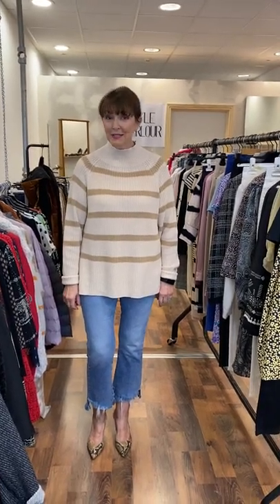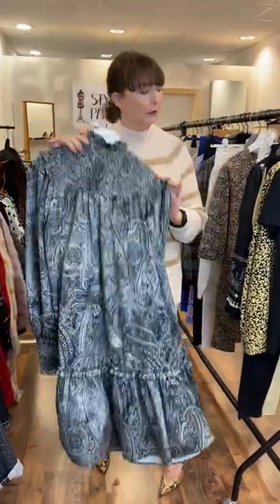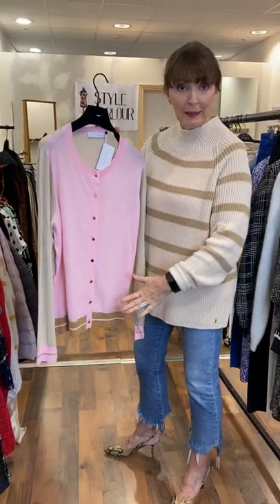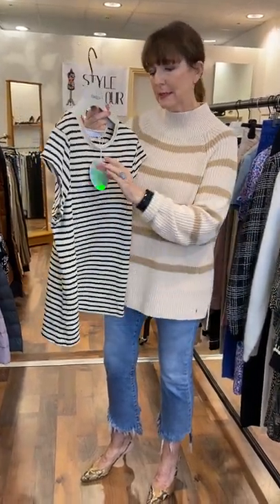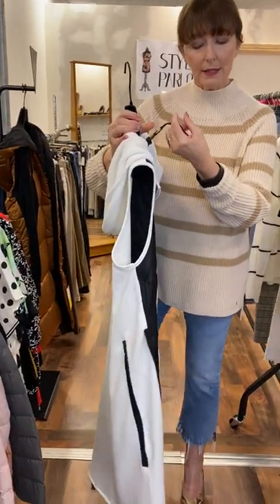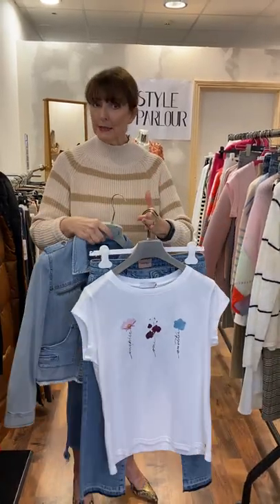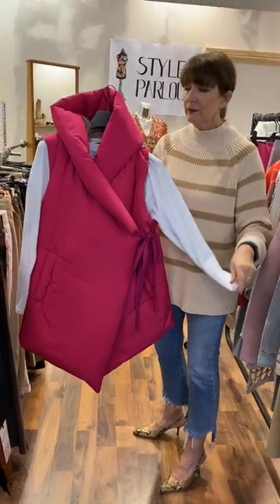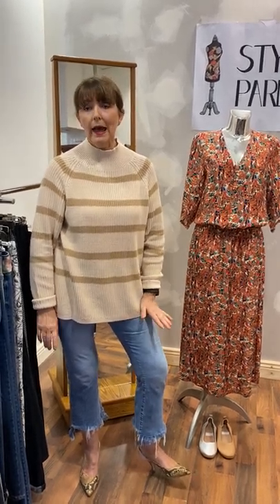Fashion Must Haves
New Collection Must Haves